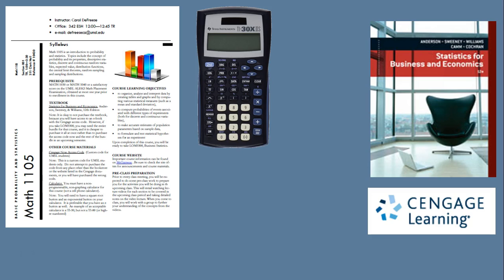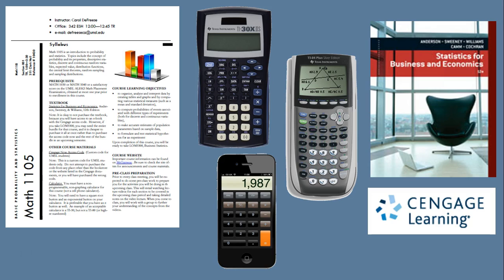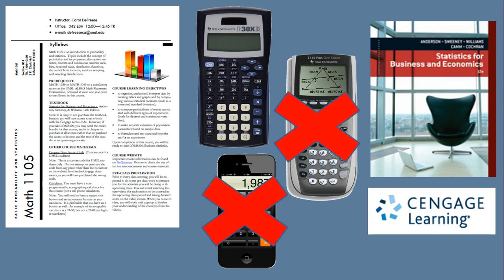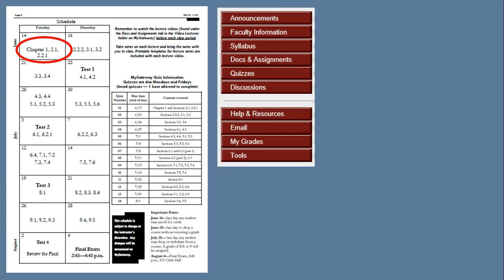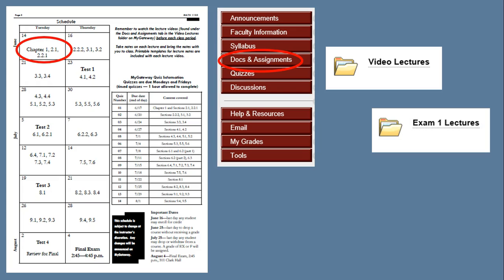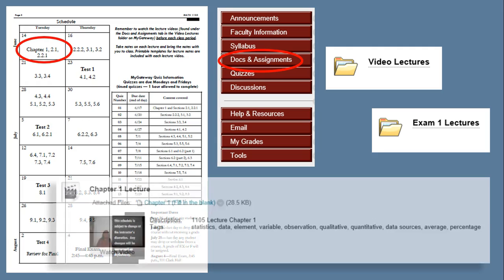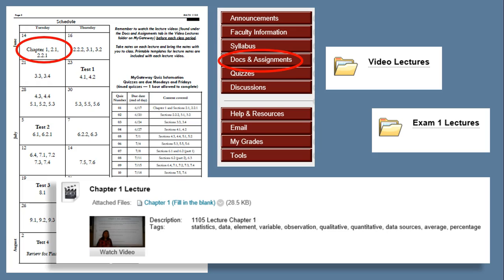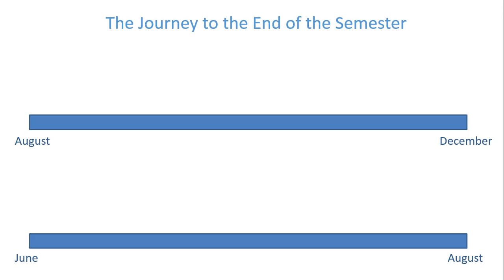1105 intro summer 2016